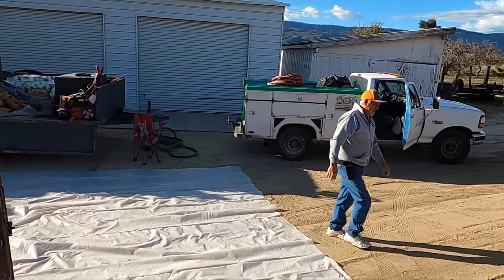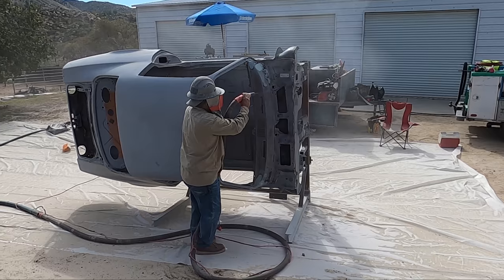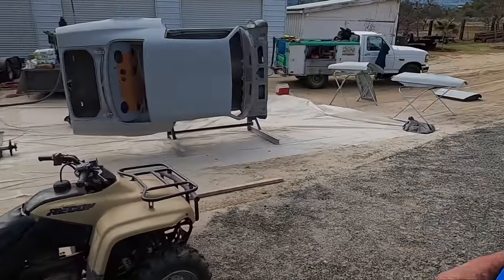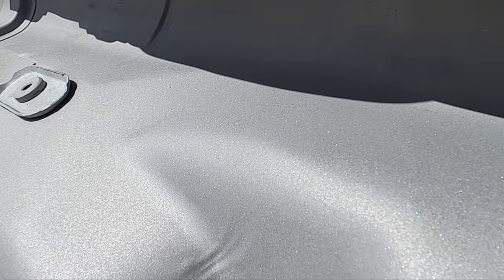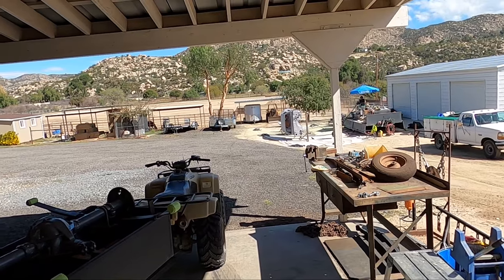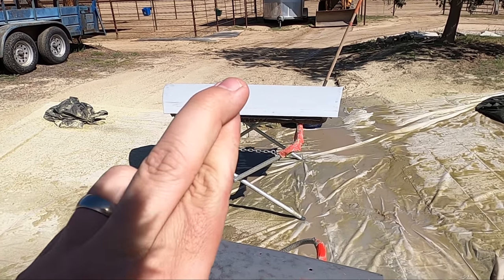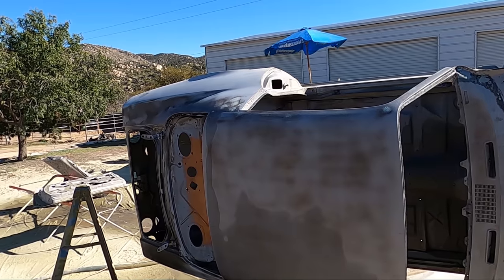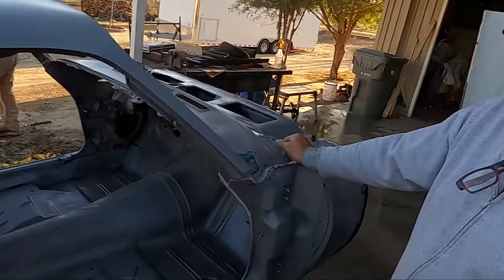Media Blasting Your Car LethalClassic | S2: EP5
The story of a classic car can't be told until you peal back the layers of history. Today we take a look at all aspects of the Lethal Classic to see just how much body work will be needed to make her not only perfect, but make her last. We knew of a few trouble spot areas, but didn't see this coming...

Lethal Mail:
Lethal Garage
31915 Rancho California Rd ste. 200-444